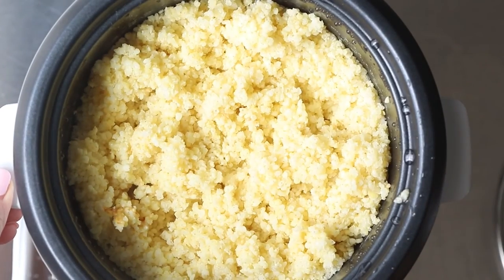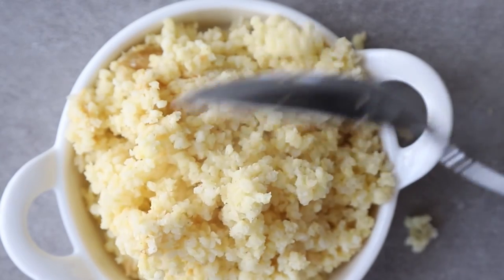Cooking Millet Made Easy with Rice Cooker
The simplest way to cook millet is in a rice cooker. It is a set-it-and-forget-it way to get fluffy millet that is perfect for any dish you are serving.
I would love to hear if you have tried this recipe.

Rice cooker

Ingredients:
1 cup hulled millet
1 ½ cups cold water
½ teaspoon salt

Rinse the millet well in a fine mesh strainer for several minutes under cold water.
Add the millet, water, and salt to the rice cooker.
Set for the white rice setting.
Let it cook, then fluff it with a fork. It will be a bit sticky but don't stress. You can easily break it apart by gently fluffing it with a fork.

Intro- 00:00
Millet- 0:48
How to cook- 1:23
Cooked millet- 1:33